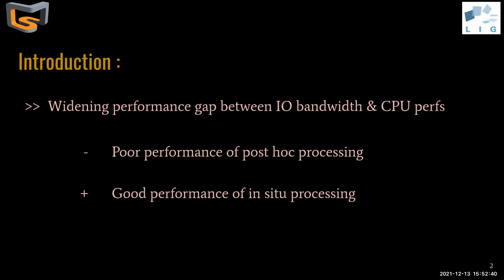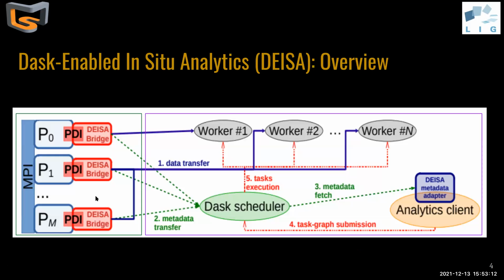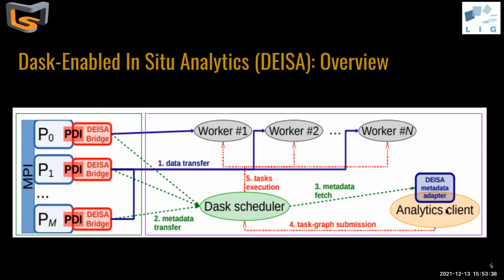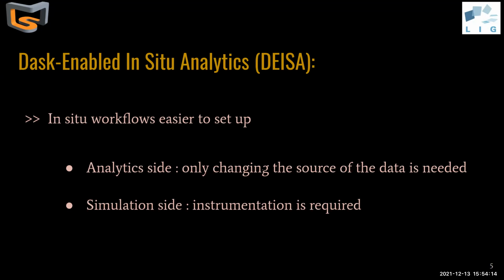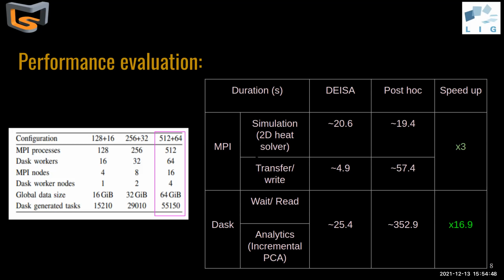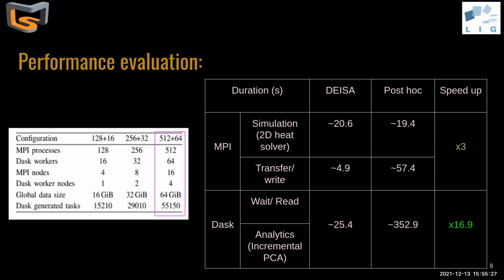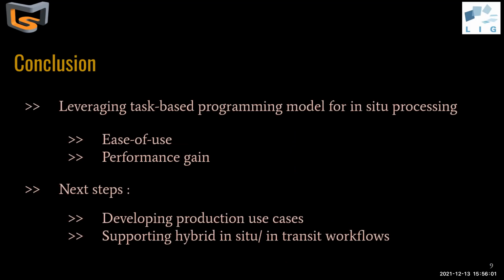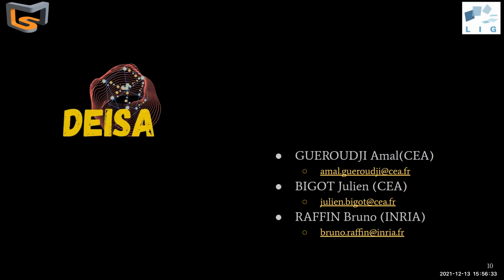DEISA: Dask-Enabled In Situ Analytics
DEISA short video